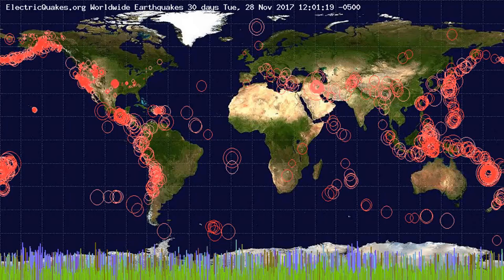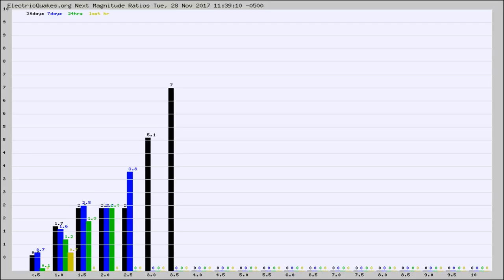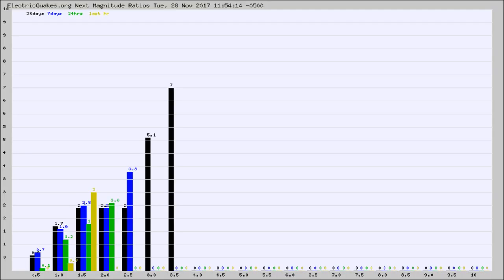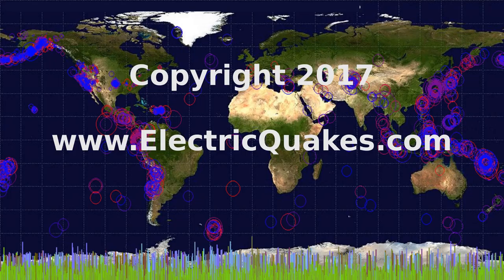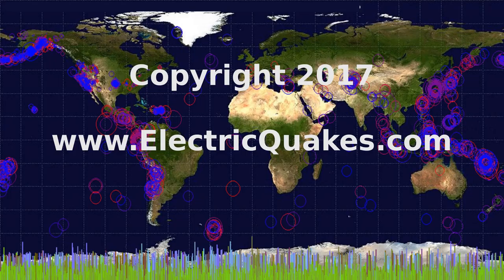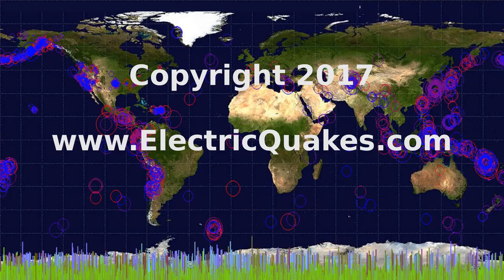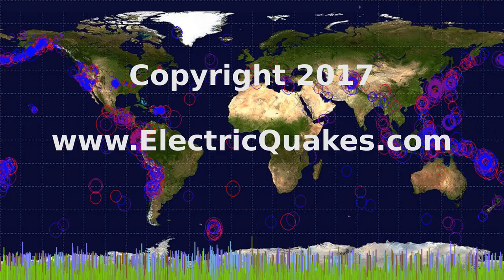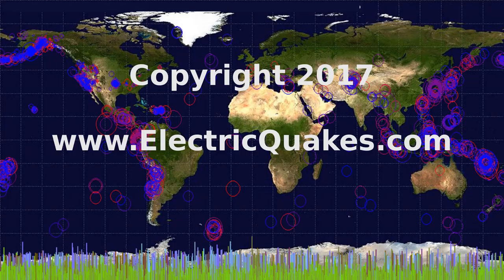Todays_Hourly_World_Earthquake_Statistics_from_ElectricQuakes.org_11-28-17+12:02:01